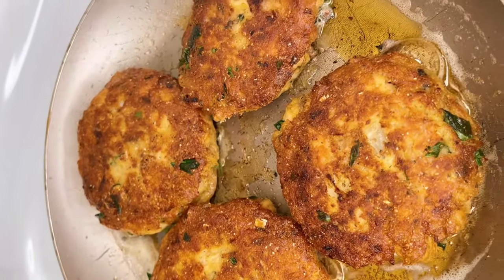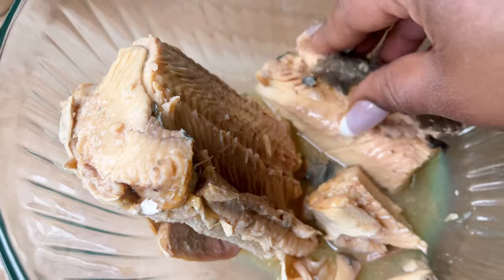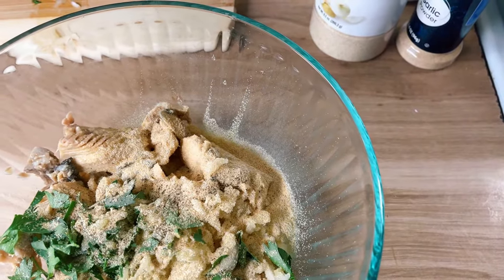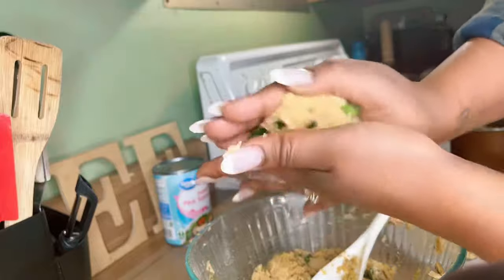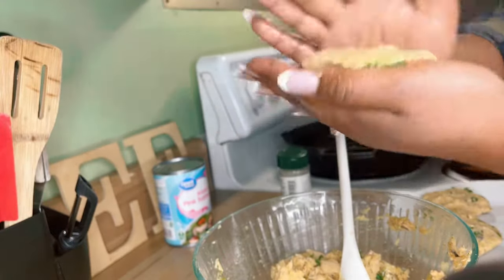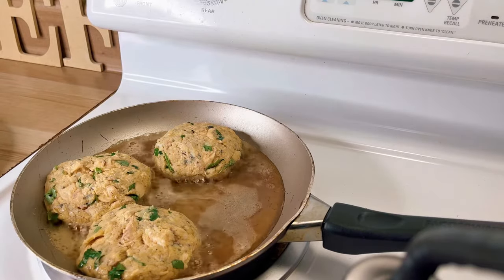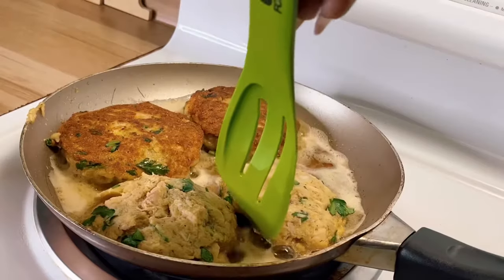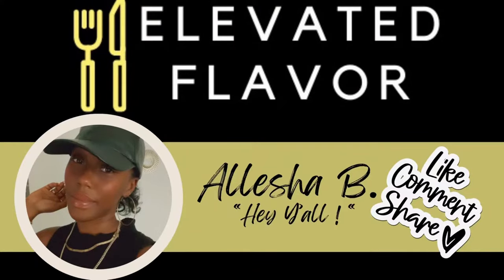Old School Salmon Patties / Croquettes | How to make Salmon Patties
We grew up on these in my house. The salmon patties wasn't much, but it's something about simple ingredients put together in a no fuss way that gets you hooked every time. Enjoy this quick video and make you some salmon patties tonight.